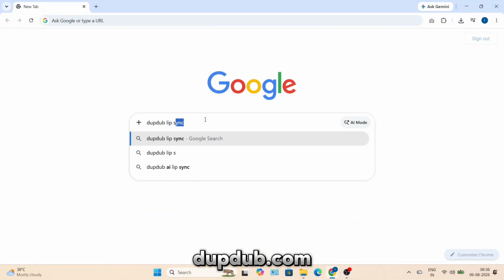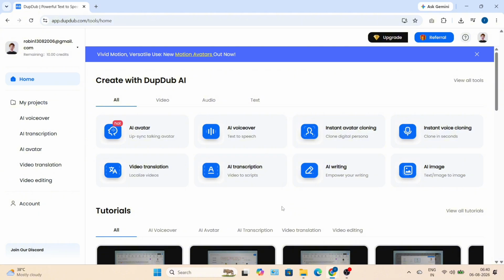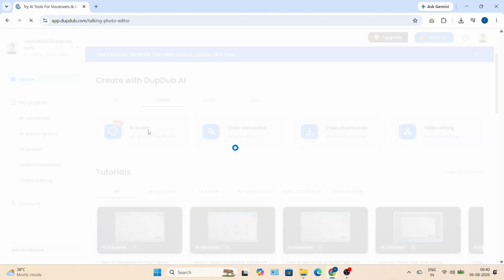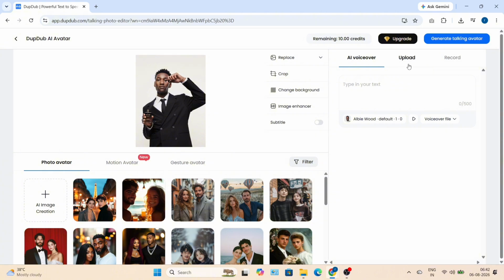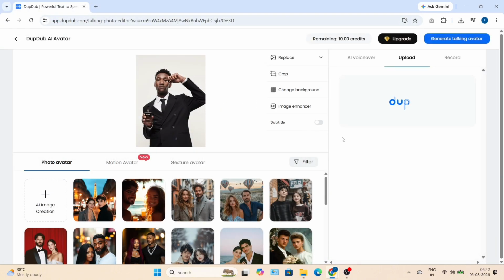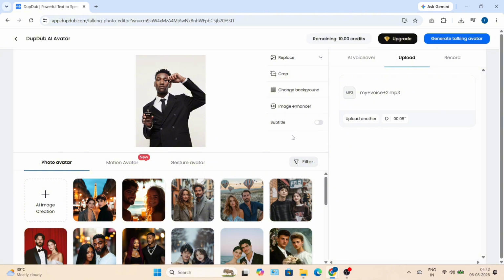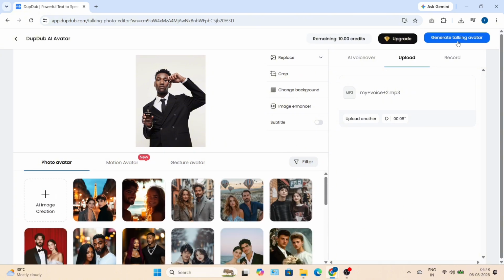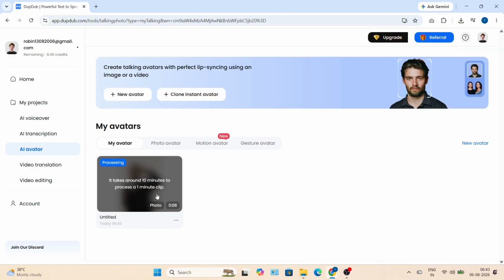Forget Paid Tools! Free AI Lip Sync for Product Demos (2026)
Creating product demos no longer means hiring presenters, recording voiceovers, or paying for expensive AI video platforms. In this video, I test a FREE AI lip sync tool for product demos and show how to turn product visuals into realistic talking videos. Free AI lip sync tools can now sync uploaded audio with faces and are increasingly being used for marketing, ads, explainers, and product content.

You’ll see how to prepare a product visual, add speech, generate realistic lip movements, and turn the result into a polished product demo.

Free AI lip sync
AI lip sync for product demos
AI product demo
Free AI product demo
AI lip sync tool
Product demo AI
AI product video
Free AI video generator
Talking product video
AI marketing video

Watch until the end to see how good the free lip sync actually looks on a product demo and whether you can replace paid tools with it.